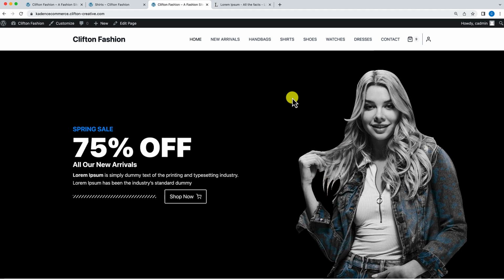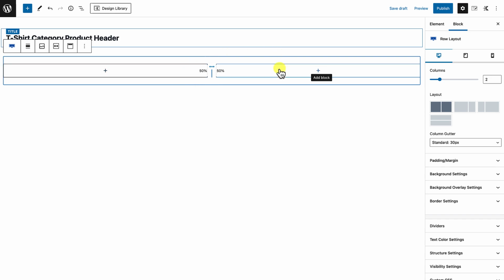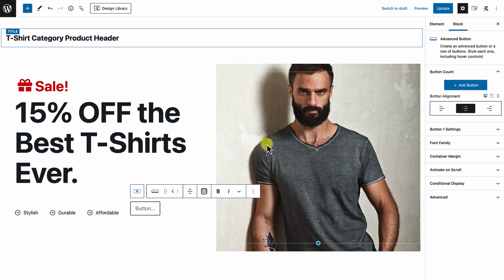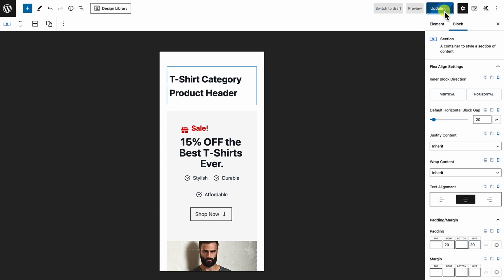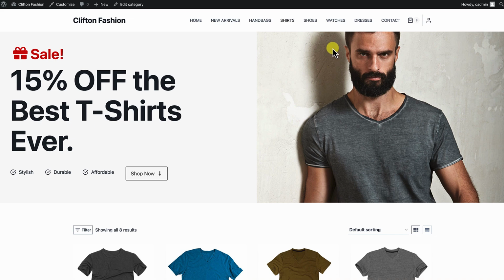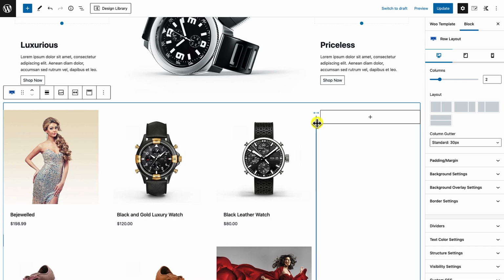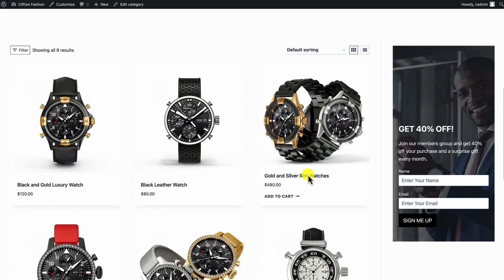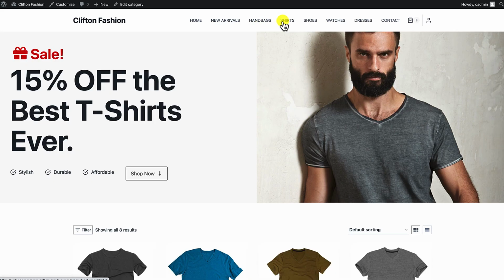[Kadence Tutorial] How to Customize WooCommerce Product Category Pages with Kadence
In this video, you will learn how to customize WooCommerce product category pages with Kadence. You will also learn how to create custom product archive pages using Kadence Shop kit. Kadence Shop kit is a pro plugin in the KadenceWP suite of products that allows you to extend your Woocommerce WordPress ecommerce website with 15 powerful modules with varying functionalities. This in-depth tutorial will cover ways to customize your product category pages, create completely custom product archive pages and add more style to your WooCommerce categories.

You can follow along with this tutorial using any e-commerce website built with the Kadence Theme and the Kadence Theme Pro Add-on. I have included a link to my earlier tutorial that shows how to create a custom e-commerce website with Kadence. I use this website to illustrate the capabilities of Kadence and Kadence Shop kit. That being said you can follow along using your own Kadence website or a Starter Template if you like.

I have also included download links to the images I used in the tutorial in the event you want to replicate what I have done.

Timestamps:

0:00 Intro: How to Customize and Create Custom Product Category Pages with Kadence
01:25 Overview of WooCommerce Custom Product Category pages
05:24 Preview of Customized WooCommerce Product Category pages
10:56 How to customize the WooCommerce Product Category Page using the Kadence Elements Feature
45:19 How to assign a custom element to a product category page
51:37 How to create a Custom WooCommerce Product Category Page using the Kadence Shop Kit Woo Templates Feature
1:25:14 Bonus: How to rapidly create an elegant  custom WooCommerce Product Category Page using the Kadence Shop Kit Woo Templates Feature
1:36:45 Conclusion and Thank you

✅ WordPress CMS: FREE
✅ Gutenberg Block Editor: FREE
✅ Kadence Free Theme: FREE
✅ Kadence Blocks: FREE

✅ WordPress CMS: FREE
✅ Kadence Blocks: FREE